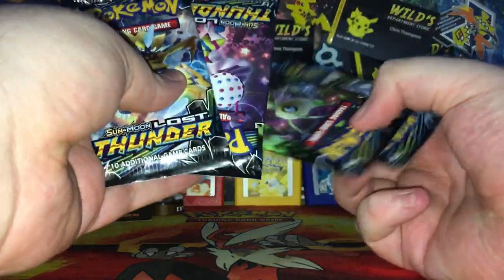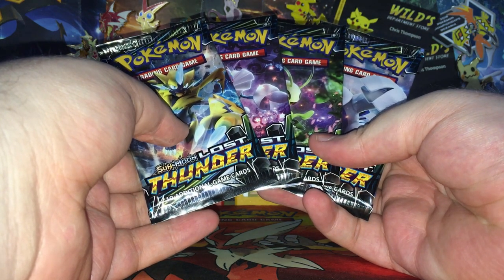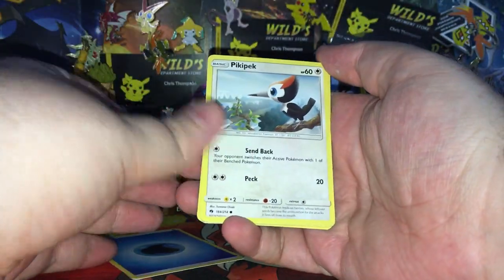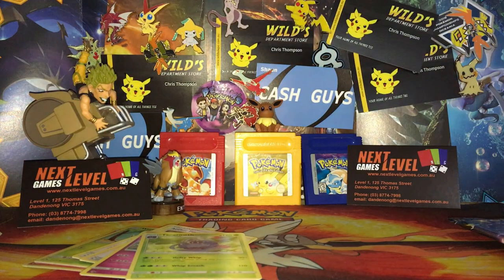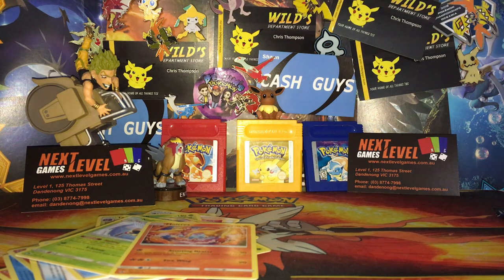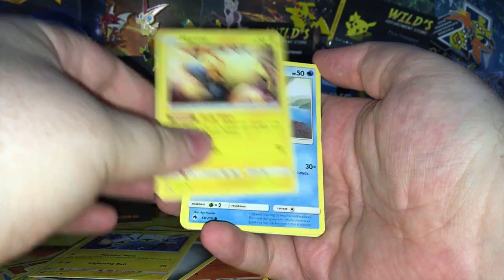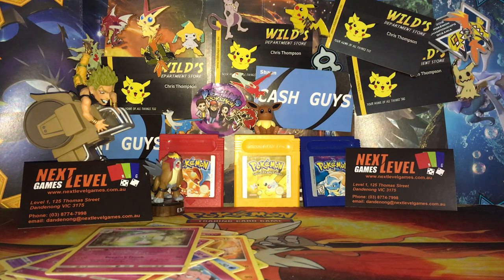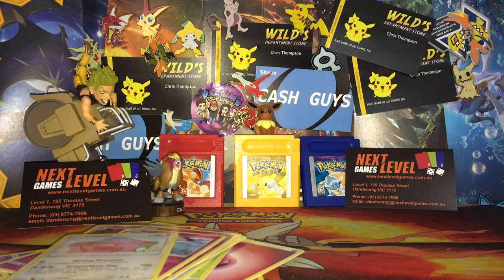Alolan Ninetales Blacephalon gx Lost Thunder hunt!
Join team rocket australia! A Friendly facebook group
I play PTCGO, Open pokemon booster packs online, giveaway code cards and do overall PTCGO Matches
Check out the playlists to binge watch every video or perhaps check out a series of videos!
Have any fan-mail or cards to send me? Message me!